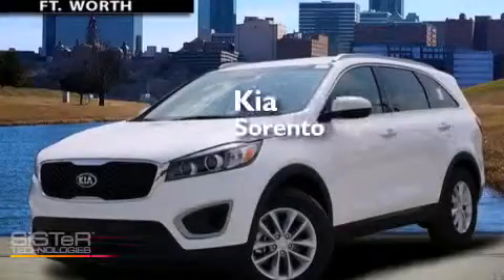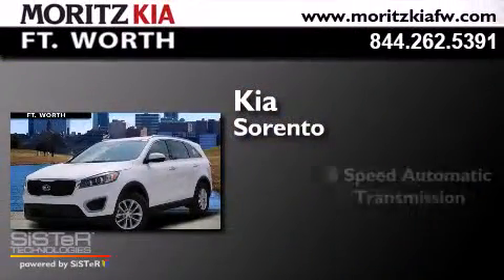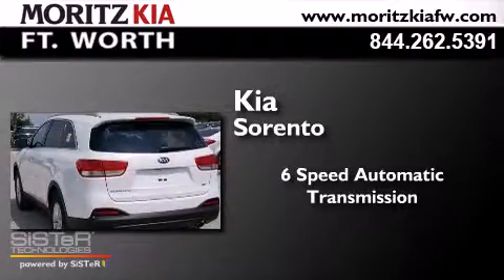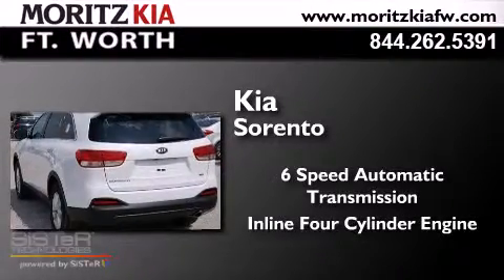2016 Kia Sorento Fort Worth TX 76116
We have been honored to serve the Fort Worth TX area , we promise that your experience at our dealership will exceed your expectations ! Year : 2016 Make : Kia Model : Sorento Engine : Regular Unleaded I-4 2.4 L/144 Trans . : Automatic Exterior : Snow White Pearl Interior : Stone Beige Stock : 052525 Moritz Kia Fort Worth 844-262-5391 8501 I-30 W. Fwy Fort Worth , TX 76116